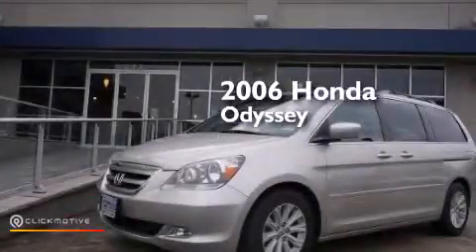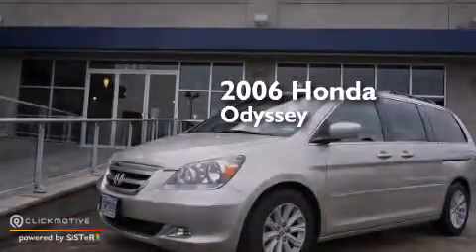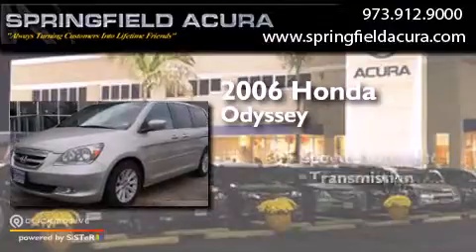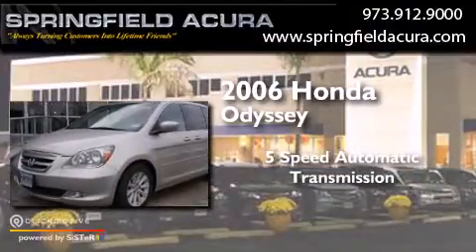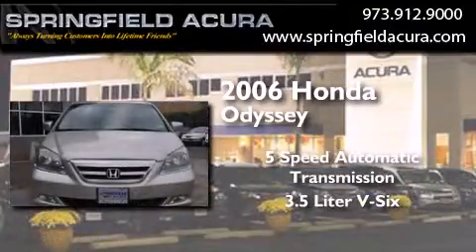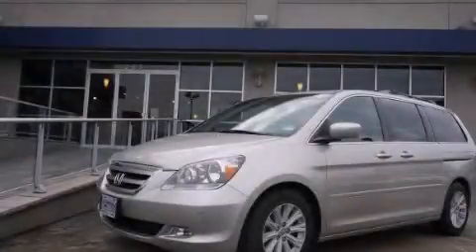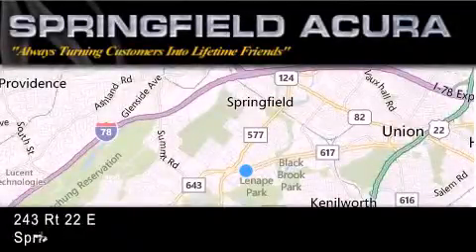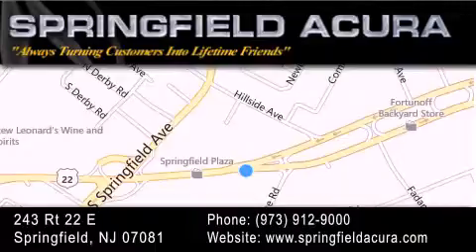Preowned 2006 Honda Odyssey Springfield NJ 07081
We have been honored to serve the Springfield NJ area , we promise that your experience at our dealership will exceed your expectations ! Year : 2006 Make : Honda Model : Odyssey Engine : Gas V6 3.5L/212 Trans . : Automatic Exterior : Silver Pearl Metallic Miles : 87,015 Interior : Black Springfield Acura 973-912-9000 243 US 22 Springfield , NJ 07081